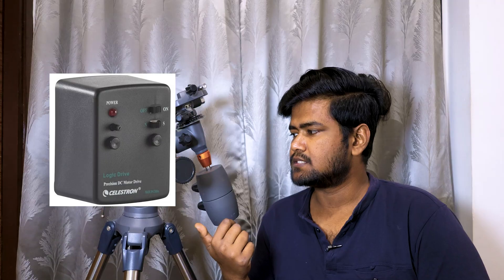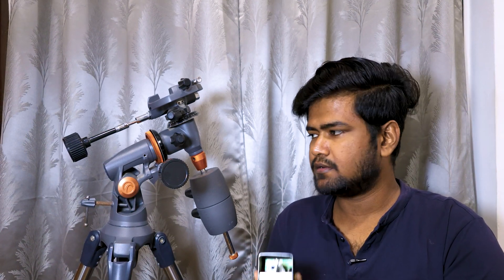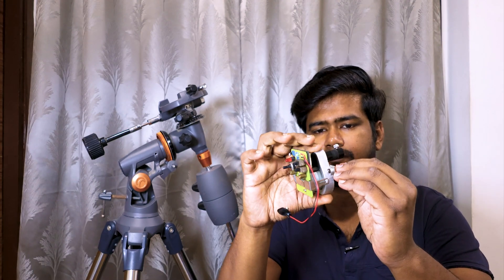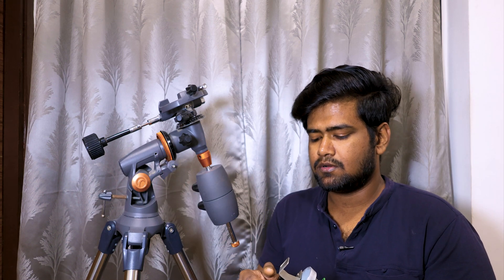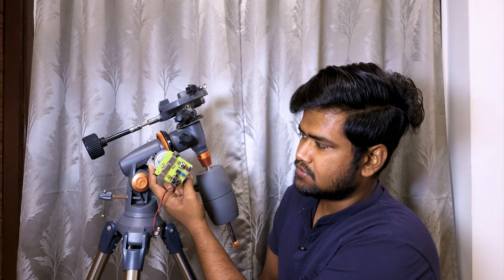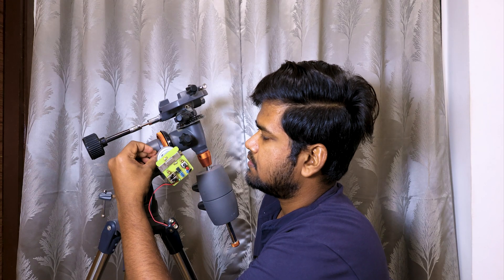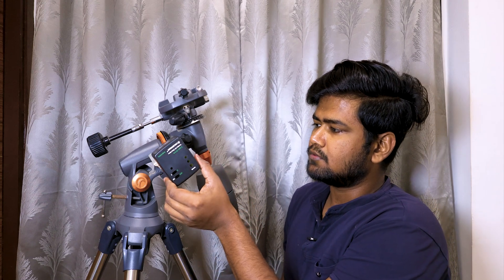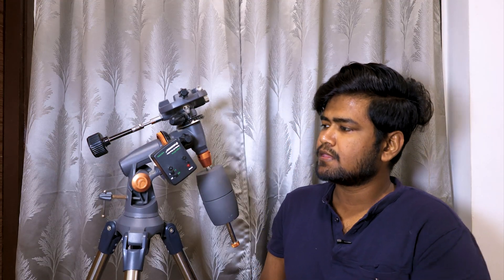How to install a Celestron Motor Drive to Your Telescope’s Equatorial Mount?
In this tutorial, learn how to install a Celestron Motor Drive on your telescope’s equatorial mount, a fantastic upgrade that allows for precise, automatic tracking of celestial objects. Perfect for beginners and astronomy enthusiasts, this step-by-step guide will walk you through each part of the setup process, from securing the motor to fine-tuning its alignment.

In this video, you’ll discover:

Essential Tools & Equipment – An overview of what you’ll need to attach the Celestron Motor Drive.
Installation Process – Detailed instructions on securely attaching the motor to your equatorial mount.
Calibrating & Testing – Tips on aligning and testing your motor drive to achieve smooth, consistent tracking.
Troubleshooting – Solutions for common issues that may arise during setup.

Whether you’re capturing long-exposure astrophotography or simply want smoother tracking while observing, this motor drive installation will elevate your telescope experience.